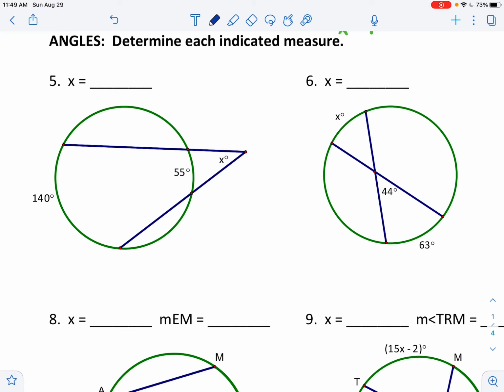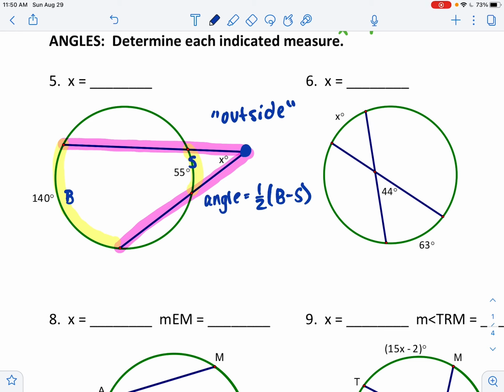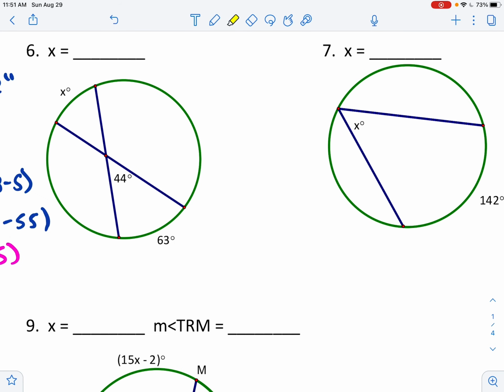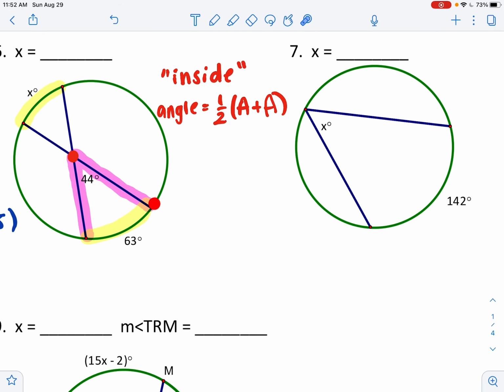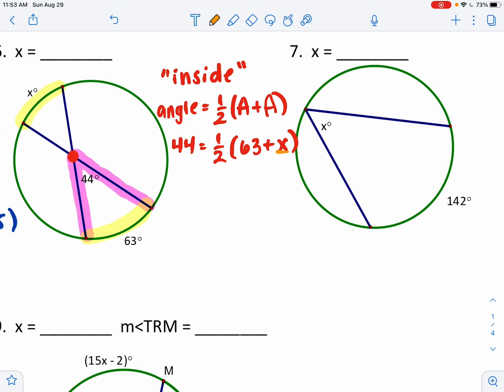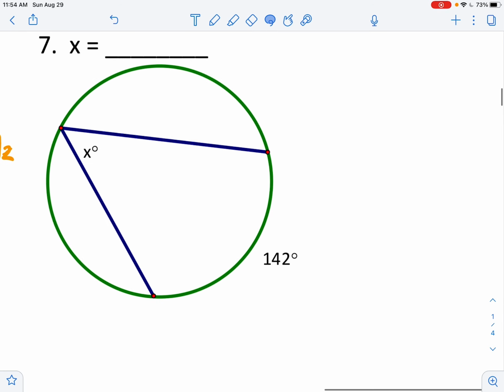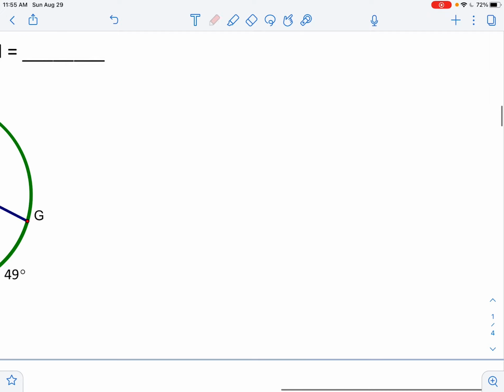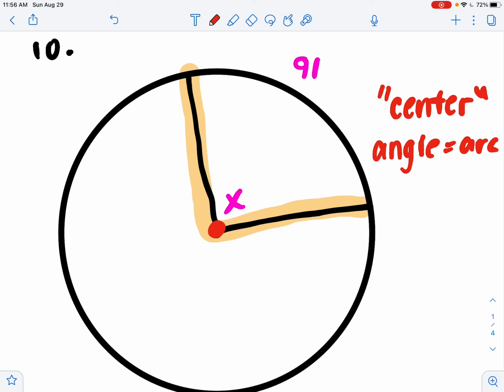Test review: Angles